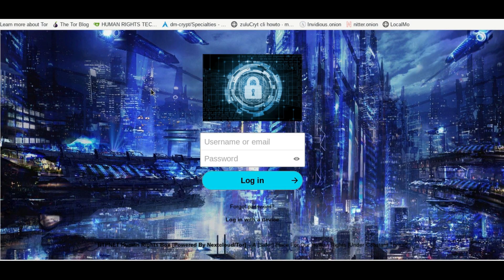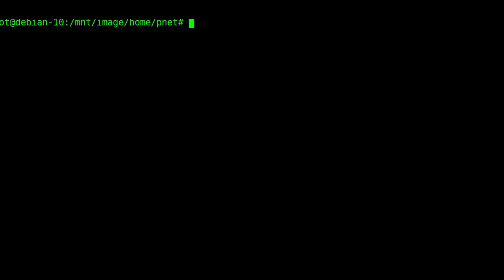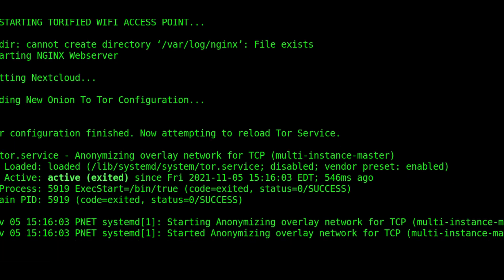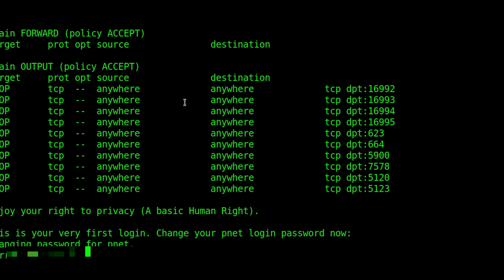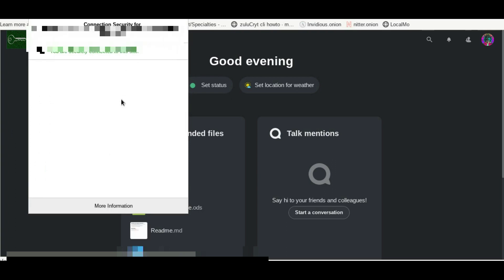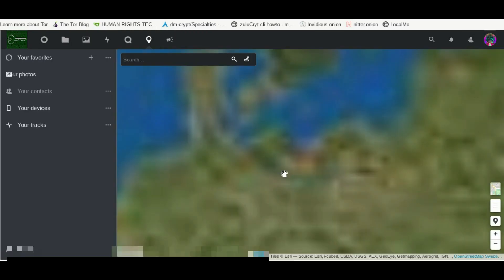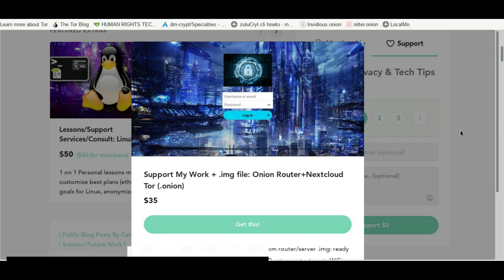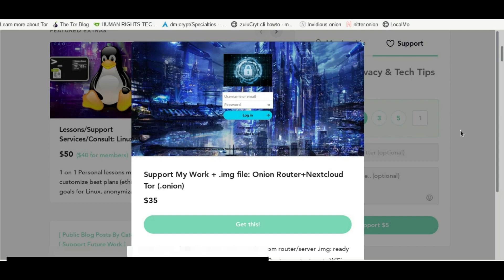💎 Support My Work + Get 💾 Nextcloud Hidden Tor Service 🔒🧅 + 🔑 Pastebin (🔐encrypted) + Tor Router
💽  Thank You "extra" for regular Supporters 💎 . Get something unique/custom (yet automated) in return: RPI .img 💾:
* Nextcloud Tor Hidden Service (unique 🔒🧅.onion + private key automatically generated for you)
*  🔐 zk-AES256bit encrypted 🔑 Tor Hidden Service (.onion) Pastebin ("burn after reading" options, password, QR code)
* WiFi Onion Router (*all in one privacy box!*) RPI image.
* Boxshell custom menushell
* Web based administration (optional - turn on / off inside boxshell)
* More...

ℹ️ "Regular Supporter": anyone w/donates (over any time) 6 total ☕ coffees (or equivalent donation crypto, cashapp, etc)

Custom privacybox: 🎁 gift to "extra" supporters.

Or: follow my channel and learn tricks for securing and setting up your own - it's a large subject that can't be fit into one video but am covering topics (sprinkled between other videos) to help people get started -

TIMESTAMPS
00:00 Introduction
00:27 Demo: Let's show how easy it is to get Supporter image setup
03:53 *New Nextcloud Hidden Service Login Layout
04:10 Nextcloud Dashboard (brand new)
05:37 Nextcloud Maps (over Tor!)
06:11 Why I'm offering this
07:08 Thank You For Being Here!

💎 MONERO: 48qtspi5En44mJZLeiMoHYFEmuJfQYb5DLQxLDr7d1NXc53XaAvoT8PS3wBrhEc3VY1wxu5Rgw6oKBYgahpSAYnpHntbQNM

Privacy has never been more important. Human Rights are under attack and I am trying to sift through the misinformation.